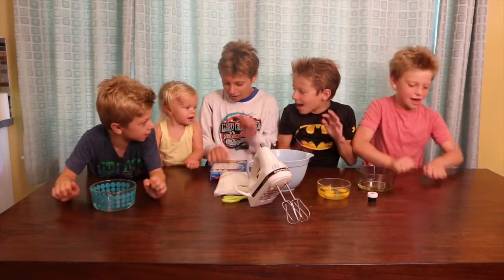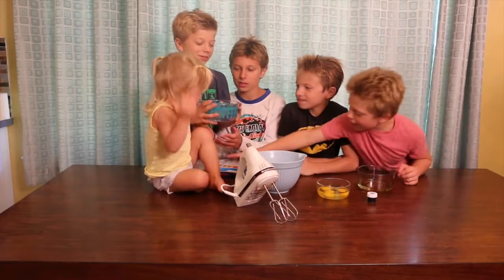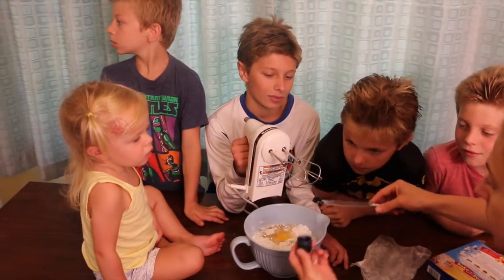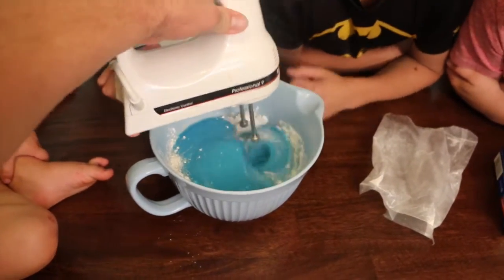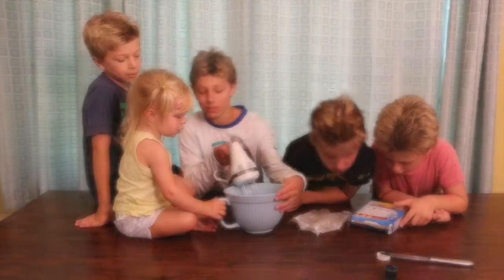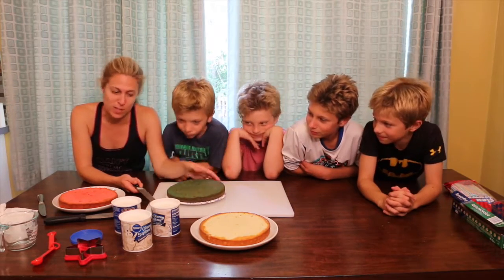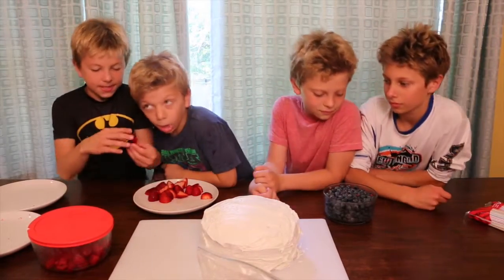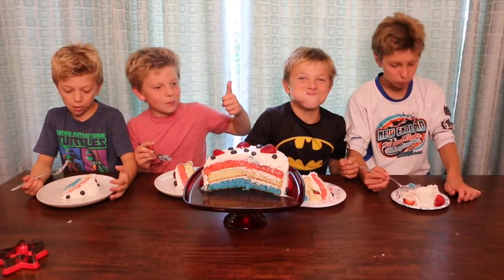Easy 4th of July Cake Recipe - The McClelland Boys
4th of July Easy Cake Recipe
Partying for the 4th of July? Try this cake rcip
4 brothers and their sister navigating the world, 1 video at a time!
Enjoy the life we share!
(Monitored by their parents)